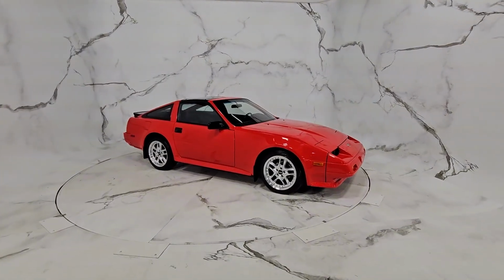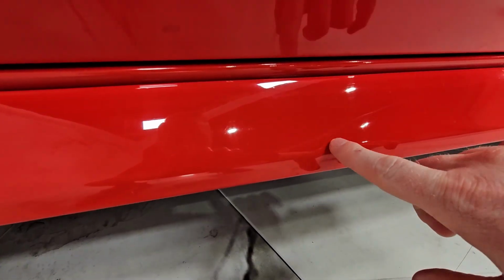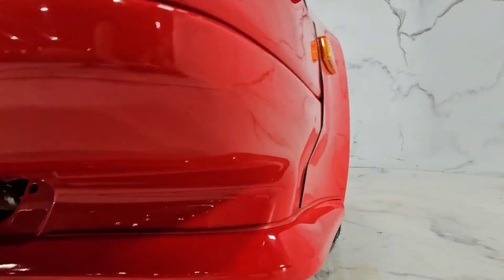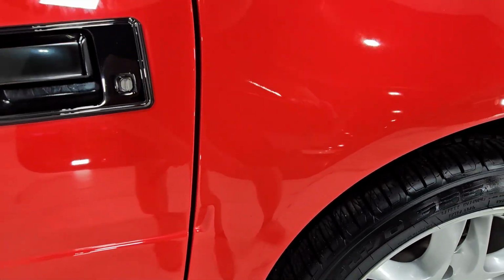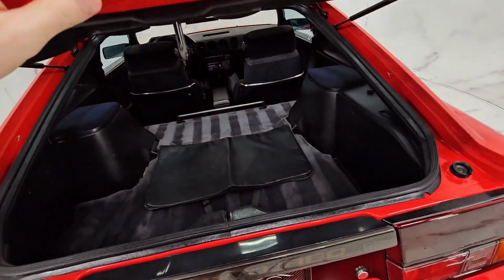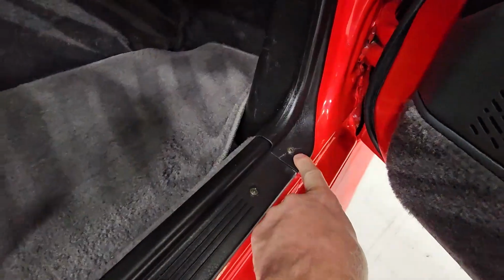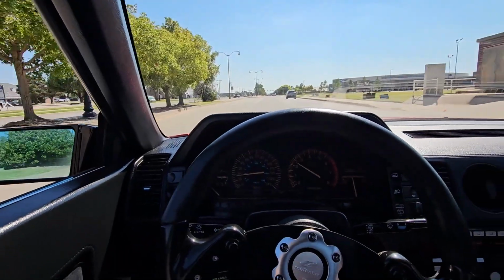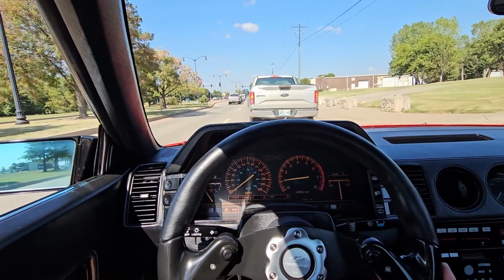C1852 1986 NISSAN 300ZX TURBO - GREDDY TURBO